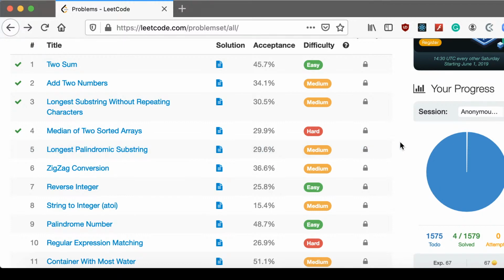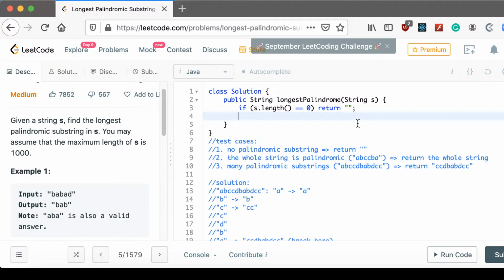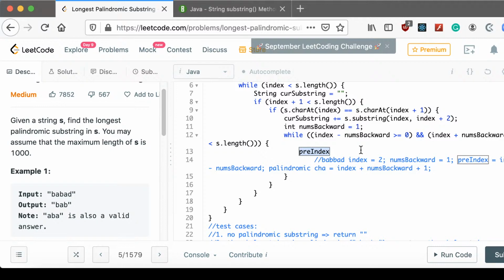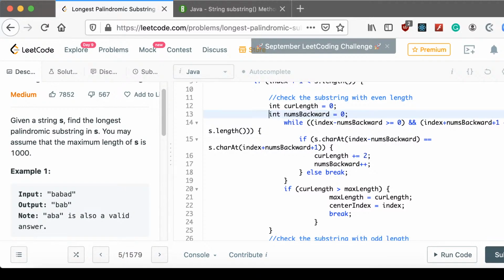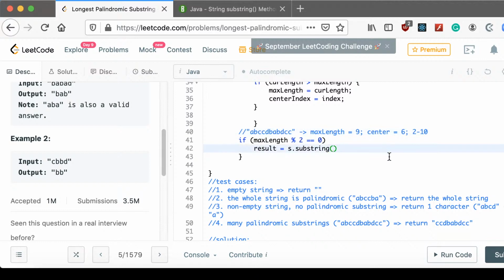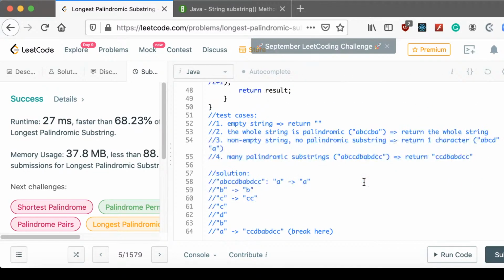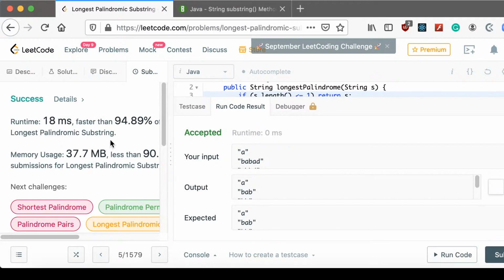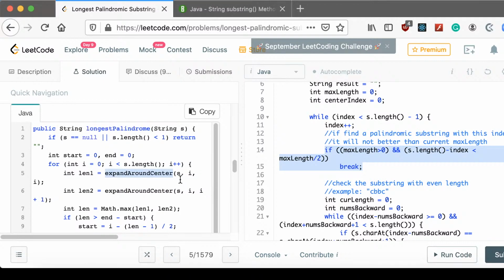[Problem 005]Longest Palindromic Substring